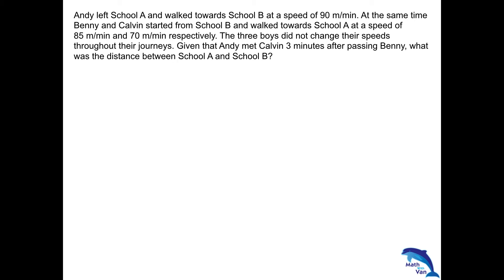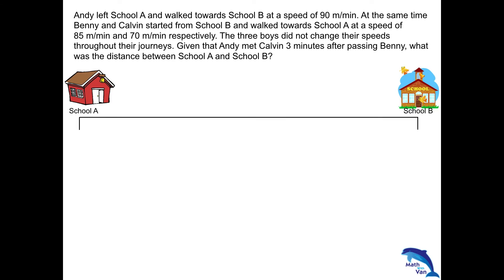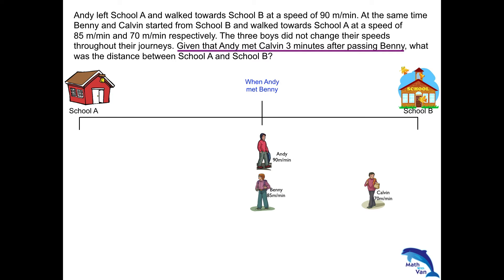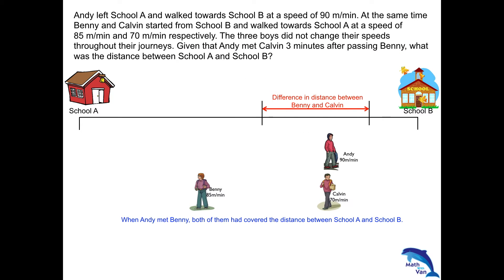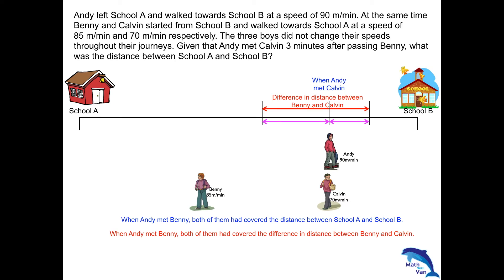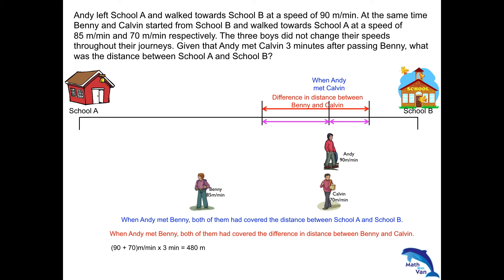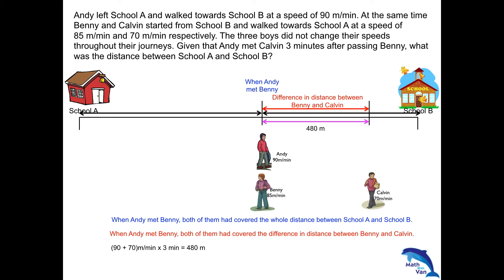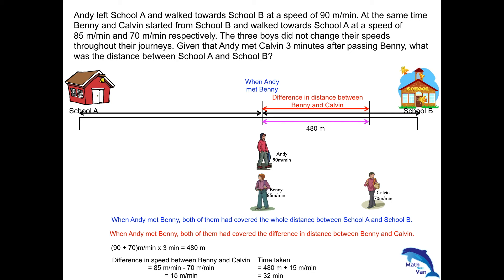Singapore PSLE Math - How to master Speed Questions Easily